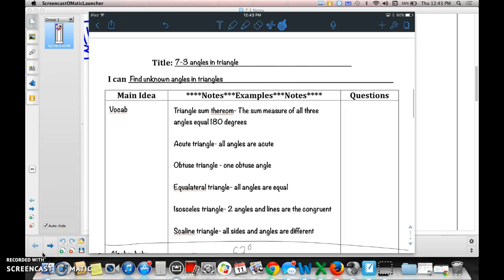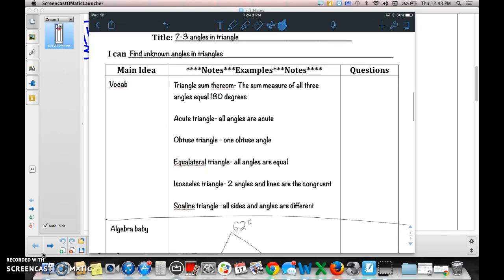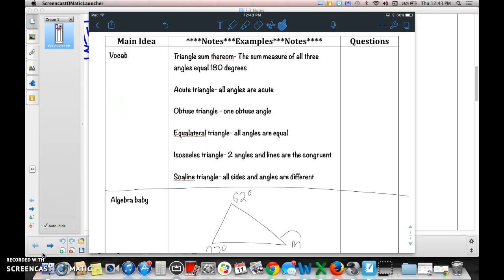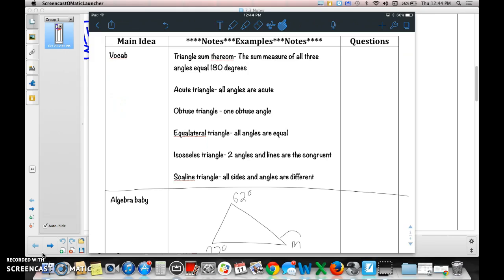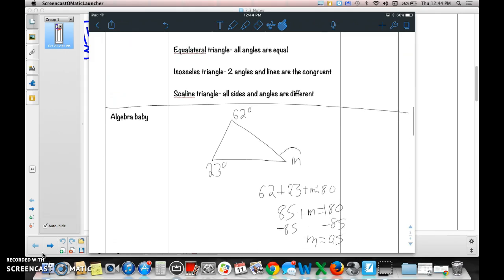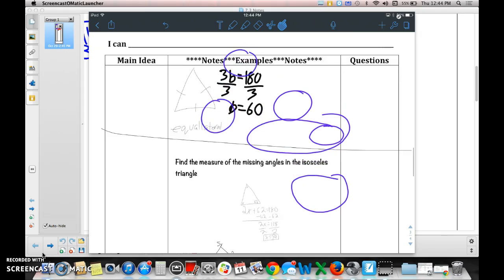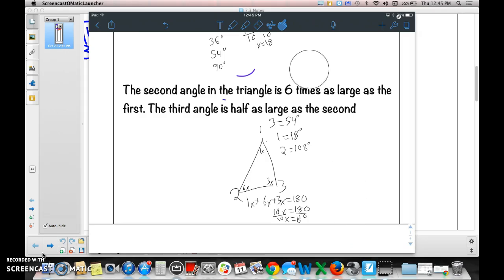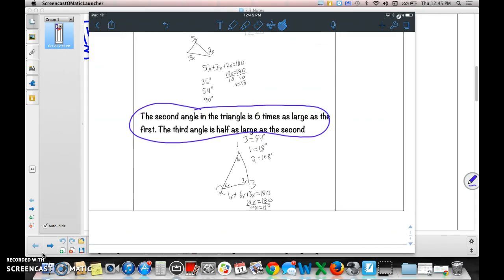7.3 Angles in Triangles